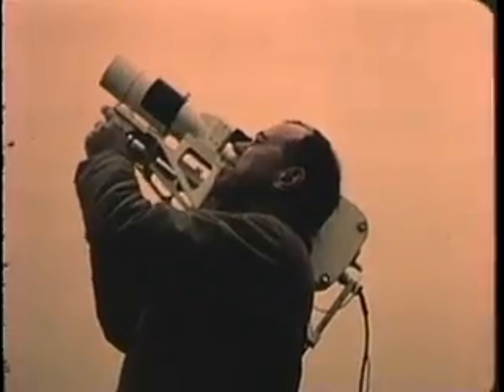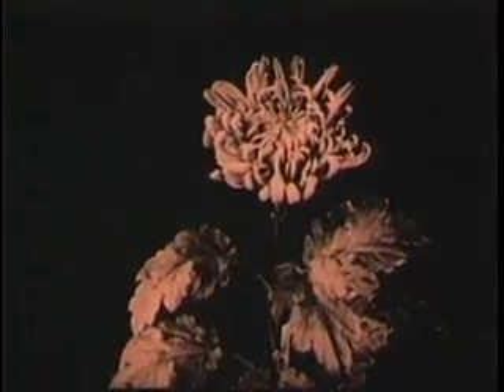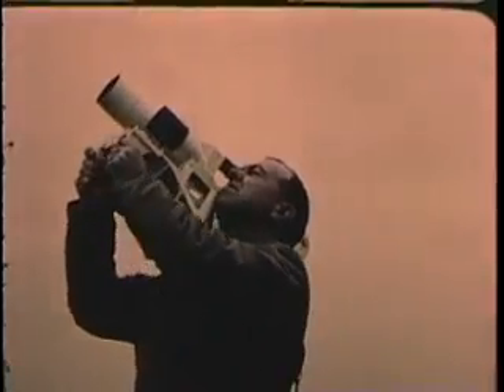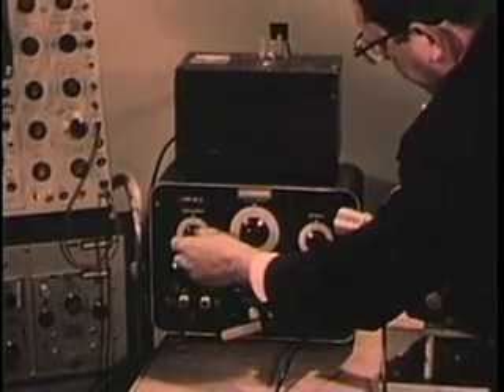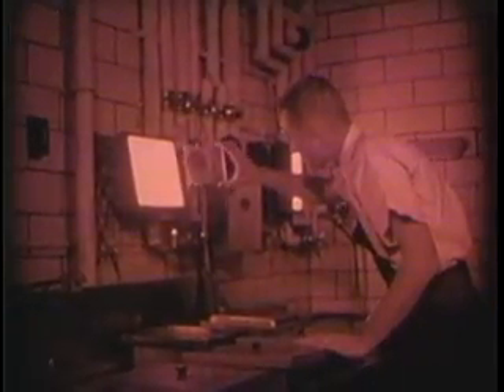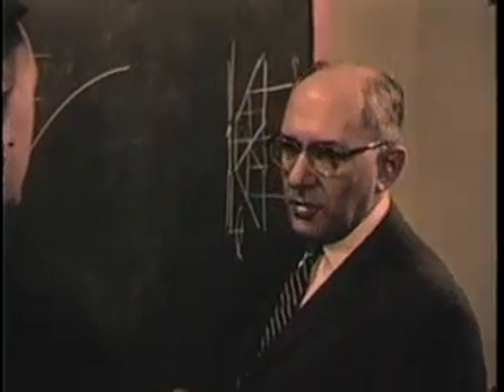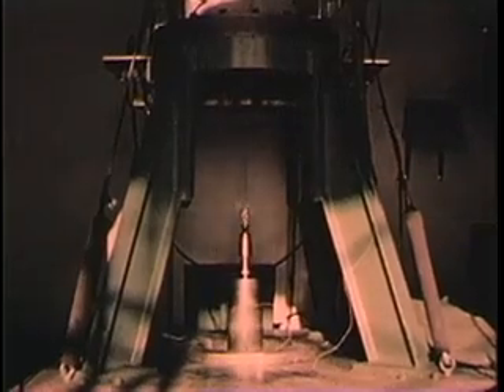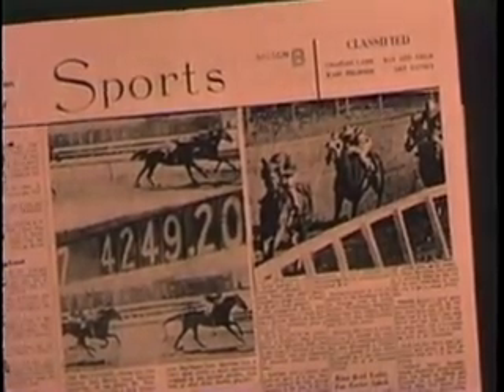It Started with Muybridge (1964)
Department of Defense, 1964
PIN 25029
"IT STARTED WITH MUYBRIDGE"
"Early concepts of photographic instrumentation, invented by Eadweard Muybridge, converted to precise instrumentation systems used in RDT and E Programs."